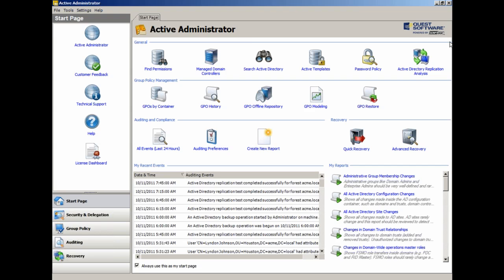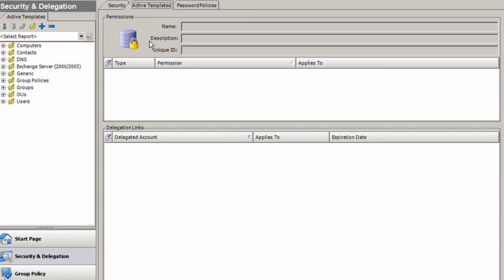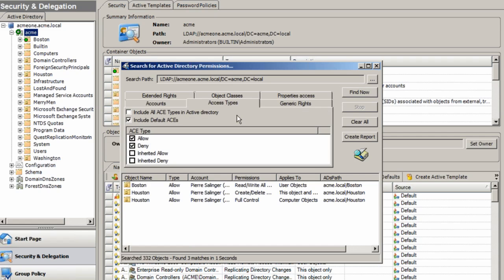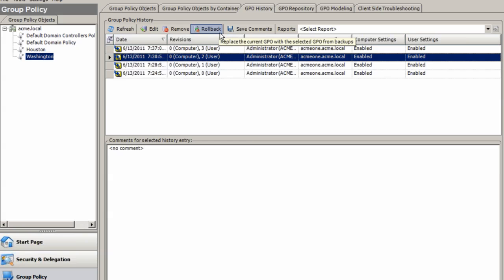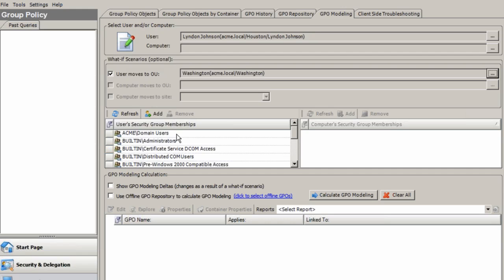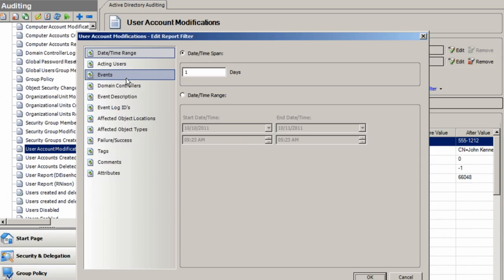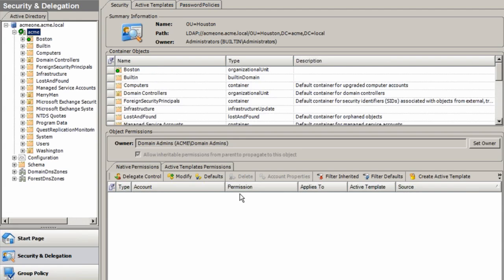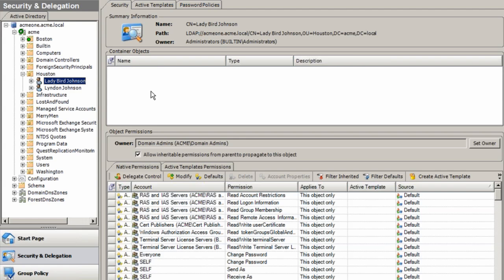Auditing, Managing & Backing up Active Directory with Active Administrator 6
Get a quick overview of how Active Administrator can help IT admins manage Active Directory and Group Policy.

Active Administrator is an extensive Active Directory management solution that addresses the auditing, security, recovery and health of Active Directory from one integrated console. This centralizes the management of the most important aspects of Active Directory and Group Policy so that administrators save time and have the most control over their environment.